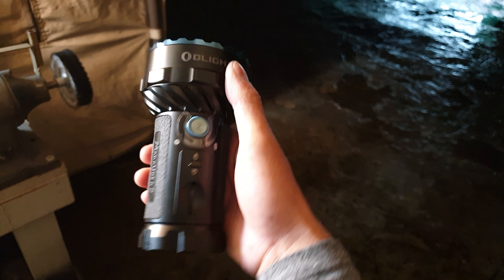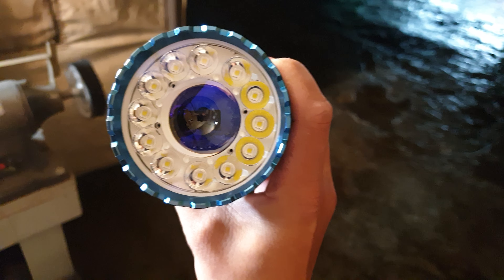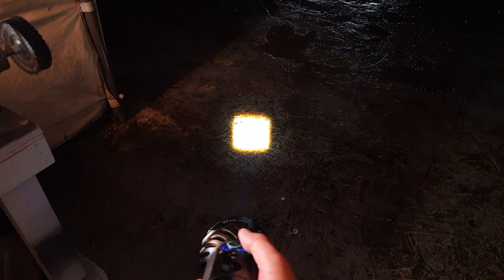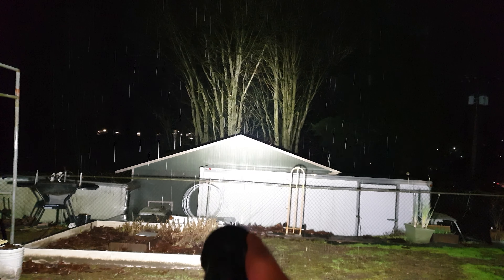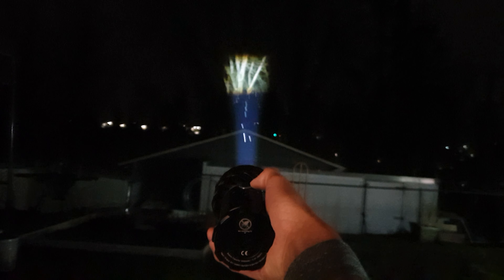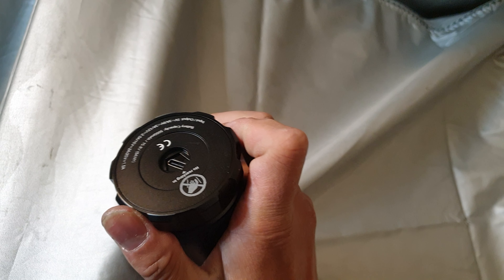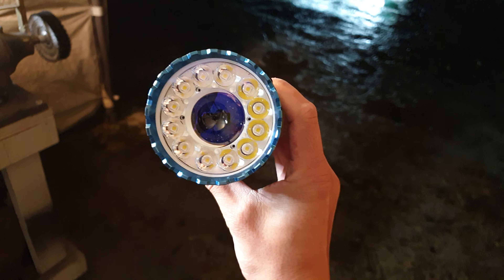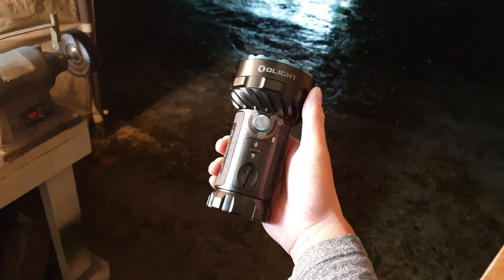Olight MarauderVN 2 Flood Throw Perfection